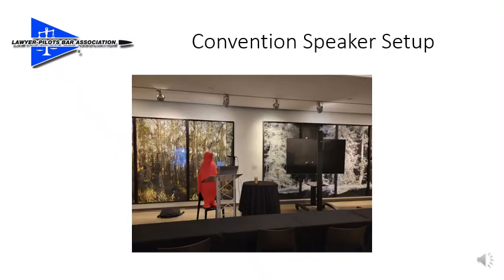LPBA Presenters Guide 15 July 2025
This video provides basic information for individuals presenting at a Lawyer-Pilots Bar Association conference.